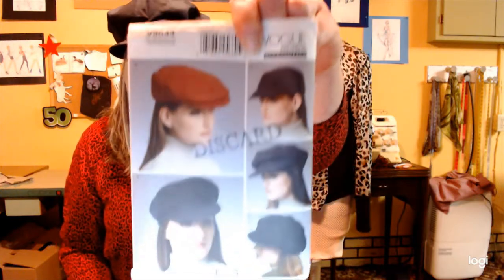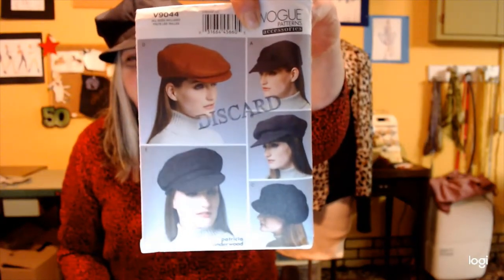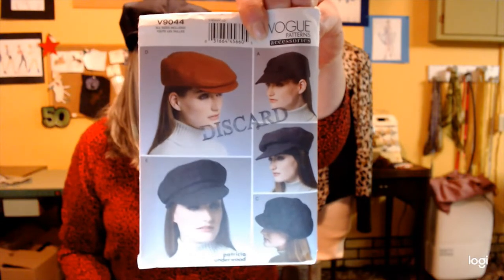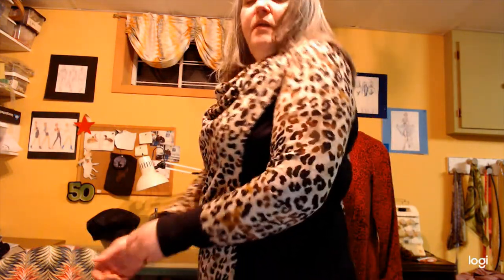Recent Makes sewing vlog #27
Hi everyone! Thought I would share some of my recent makes with you. The New Look 6574 red dress that Is partially finished just because I do not know what else to do with it. Let me know what you think?
The fun hat. Hats are not for everyone but I do love to make them. I have no idea why either. This is a vogue 9044 view B
Butterick top 6718 The softest feeling top inside and out.
I would make it again but I think next time I will do a solid.
I made another hoodie of the Burda 6718 this will be number 3. Very cozy and I love the big neck on it.
All the fabrics used in this video were purchased from Fabricville.  I always forget to tell you stuff.

That is a mixed bag of garments. I hope you enjoyed it .